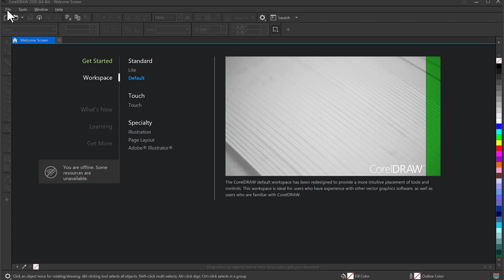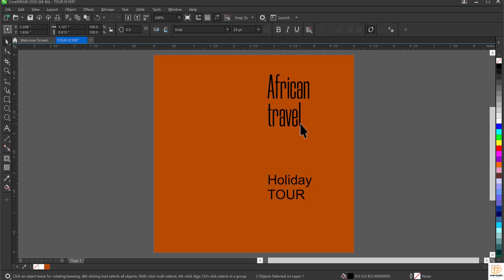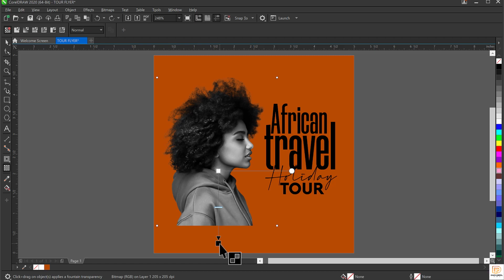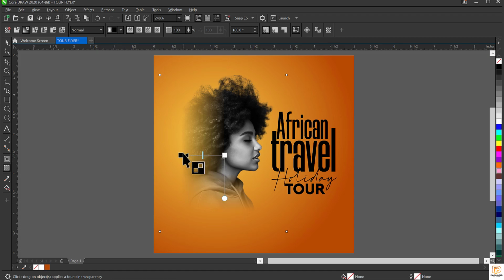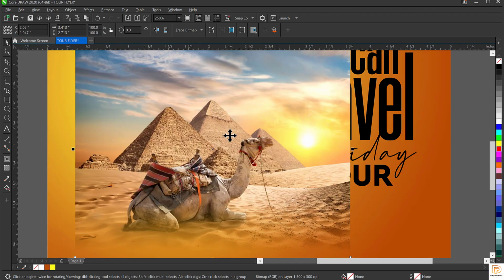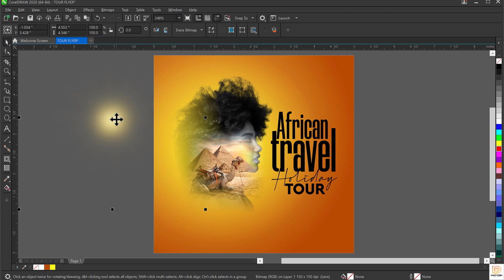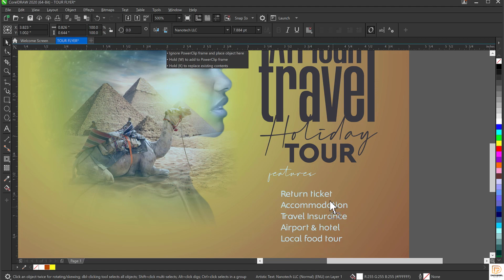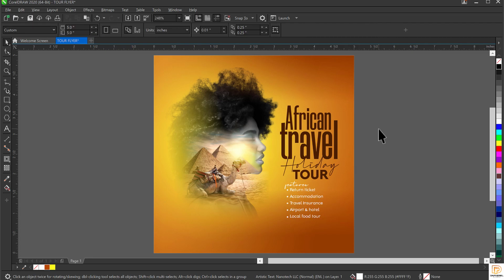HOW TO DESIGN A TRAVEL TOUR FLYER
How To Design a Travel Tour Flyer In CorelDraw.

In today's tutorial, I’m going to show you how to create this simple Club flyer in CorelDraw. These are very easy and simple steps, just like the previous videos where everything is easy to follow even for a beginner.